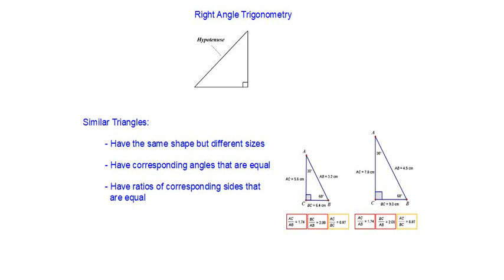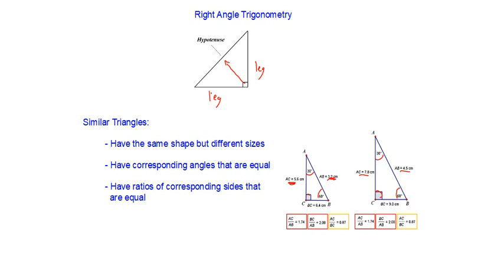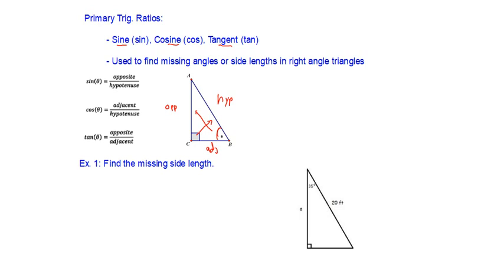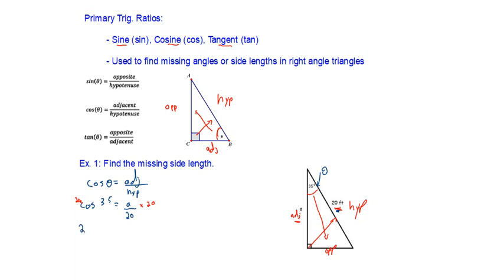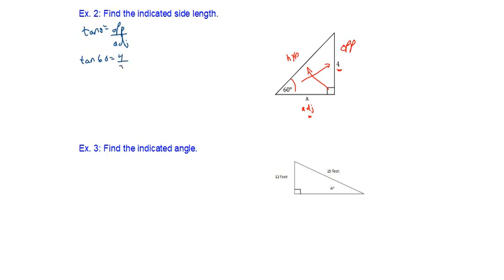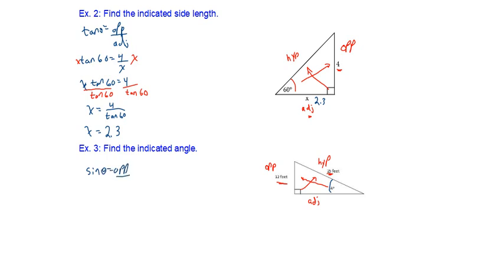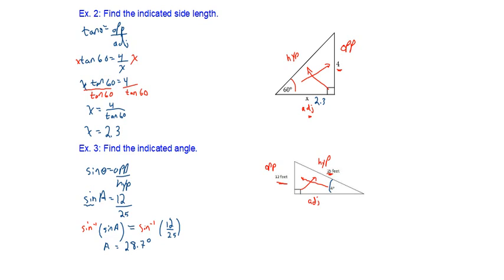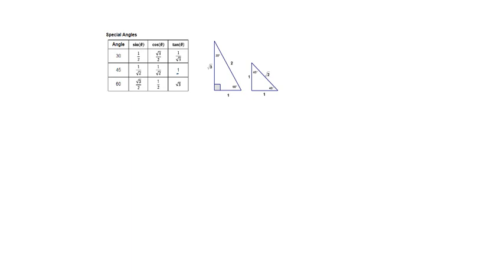Right Angle Trigonometry Review